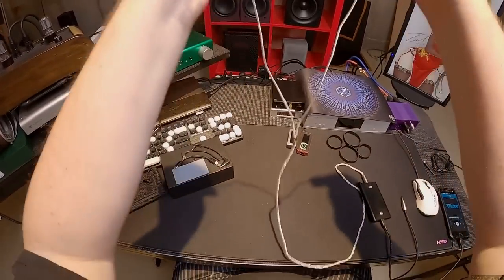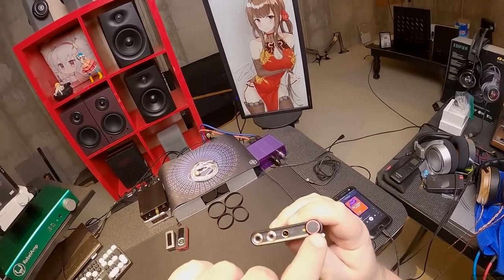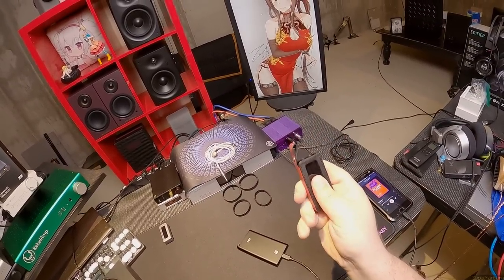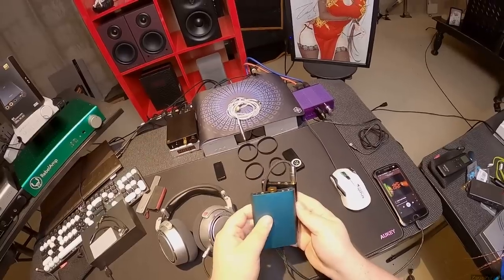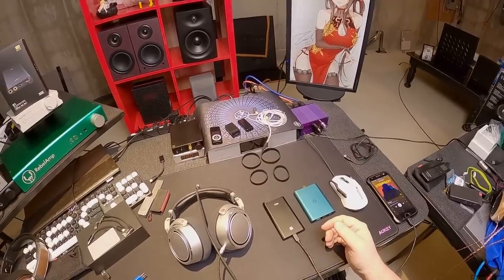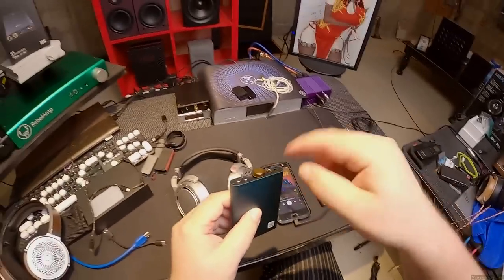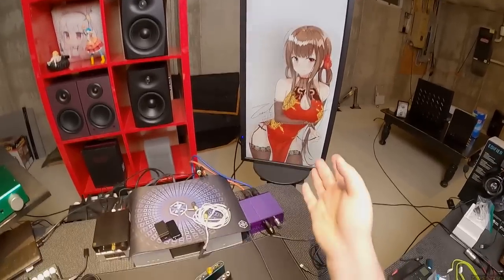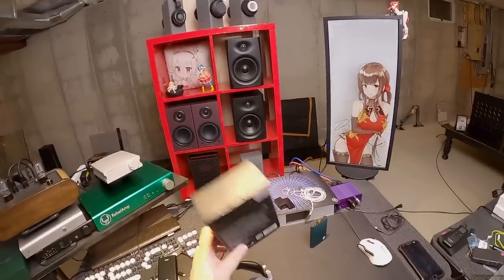FiiO Q3 _(Z Reviews)_ Yeah It's Great, but...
FiiO Q3

ifi HipDac

FiiO BTR5

Qudelix 5k

IkkO OH7

FiiO Q2 [Nope No Results]

Neumann NDH20

BLUE TAC

Xduoo XD-05+

GODOX light